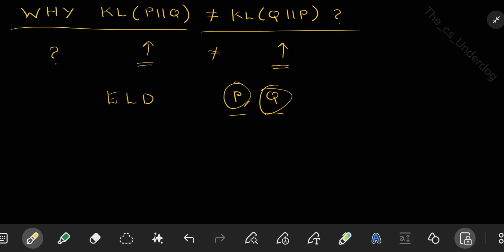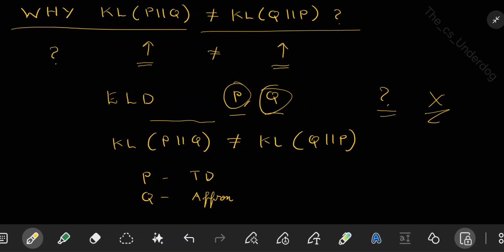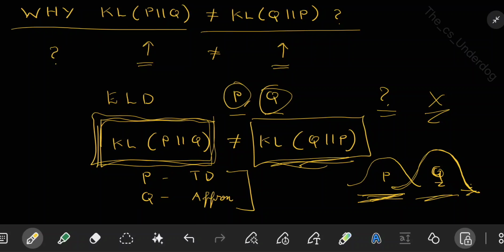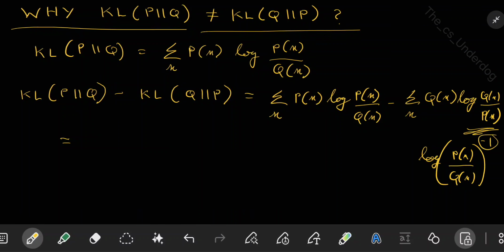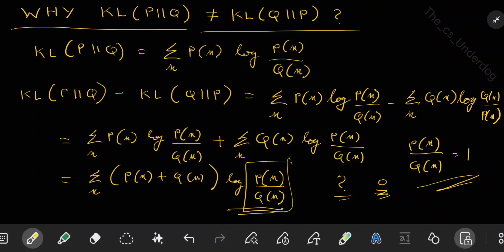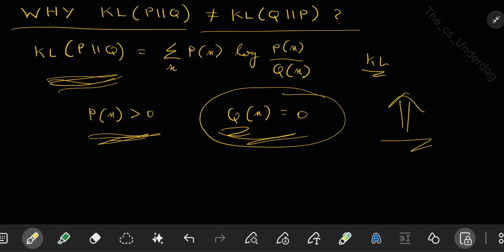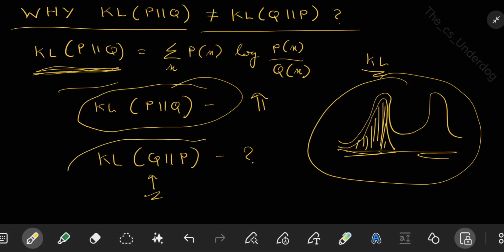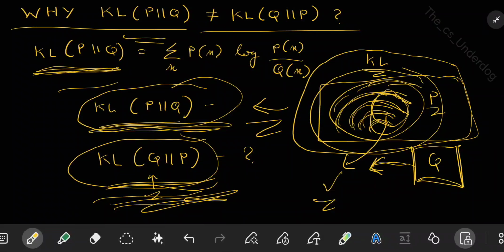Why is KL divergence not symmetric? | Machine Learning Lecture 90 | The cs Underdog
This lecture explains in detail why KL divergence of W from P is not same as KL divergence of P from Q. It explains how KL divergence is direction dependent.